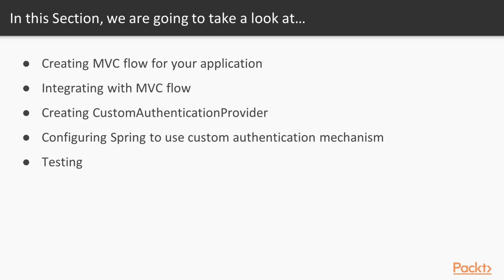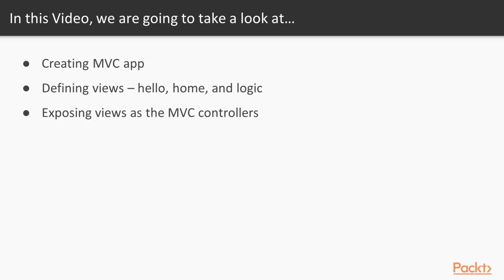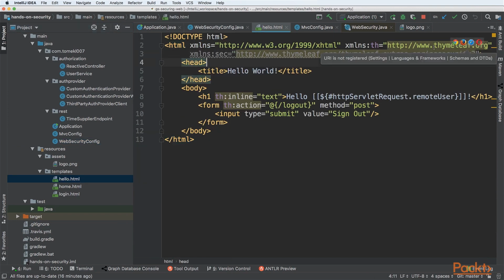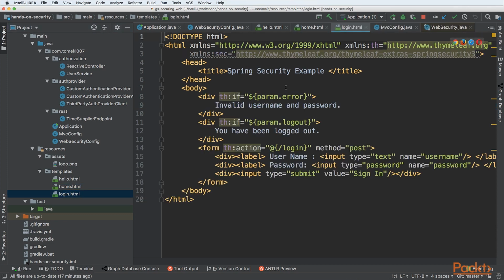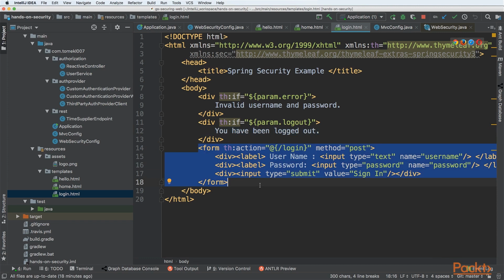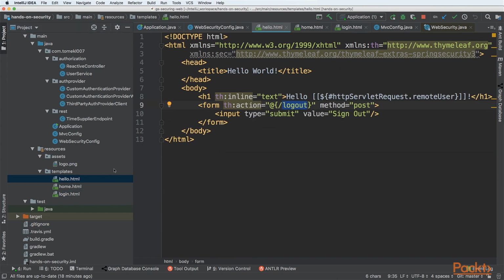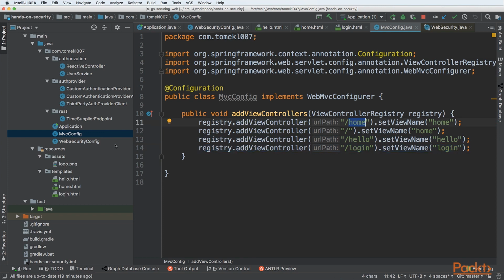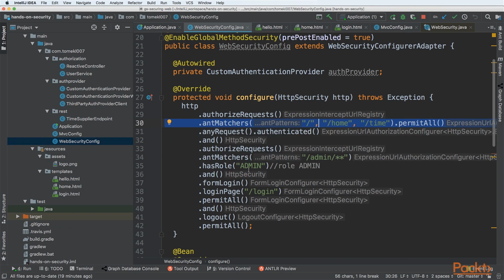Hands-On Spring Security 5.x : Create MVC Flow for Your Application | packtpub.com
This video tutorial has been taken from Hands-On Spring Security 5.x. You can learn more and buy the full video course